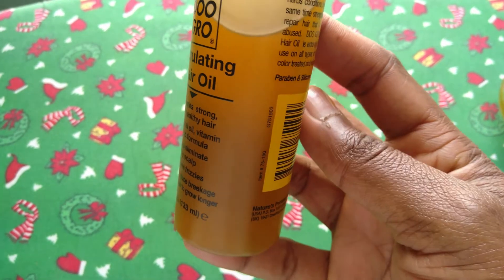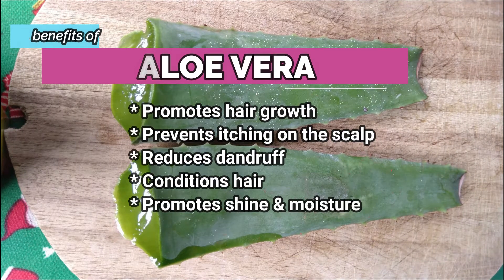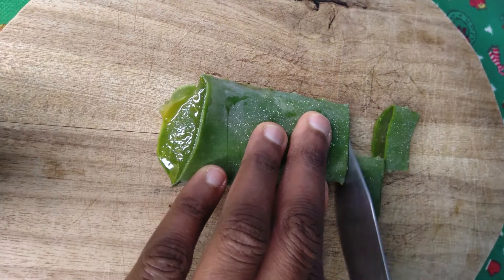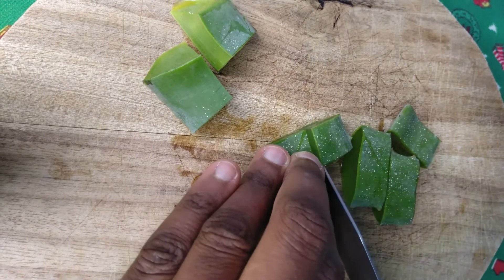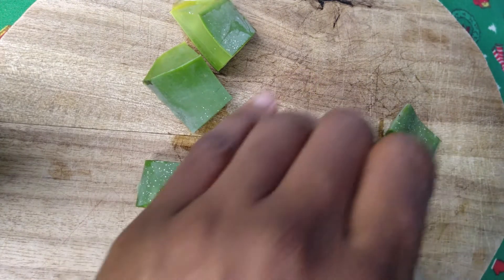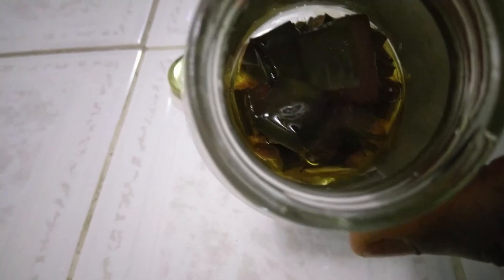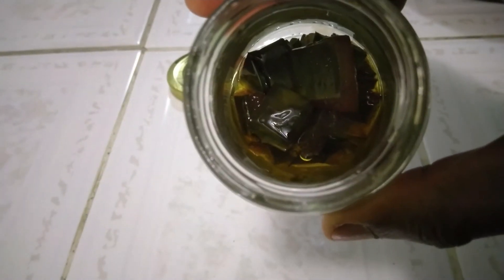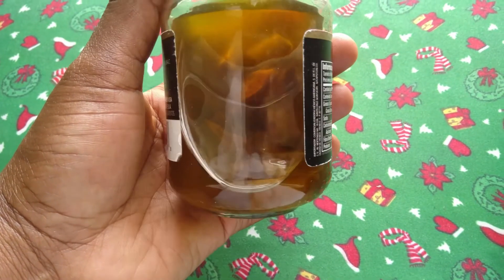DIY ALOE VERA OIL| Ladeesnuggz A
This short video is all about how I make aloe vera oil. Do enjoy!

Aloe vera is packed with a lot of amazing benefits. Some of them are:

- Prevents itching on the scalp (anti-inflammatory properties)
- Reduces dandruff
- Conditions hair
- Promote shine and moisture